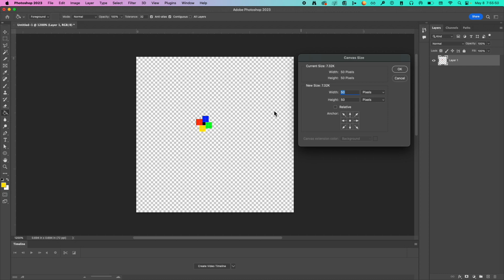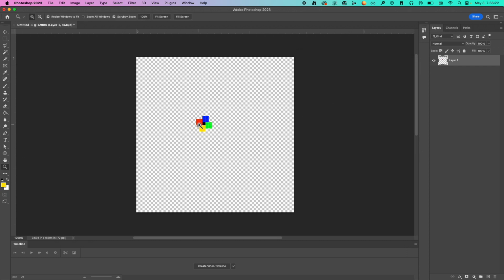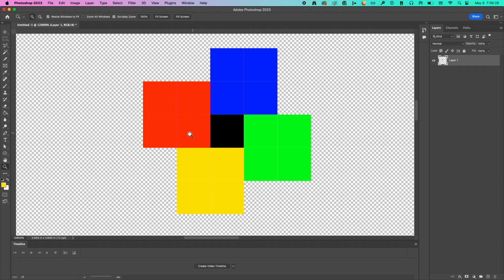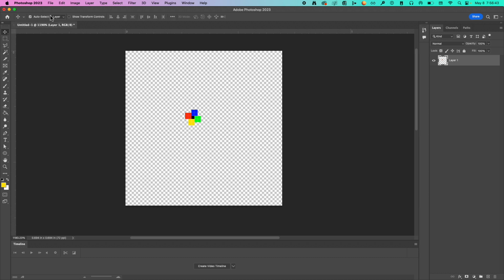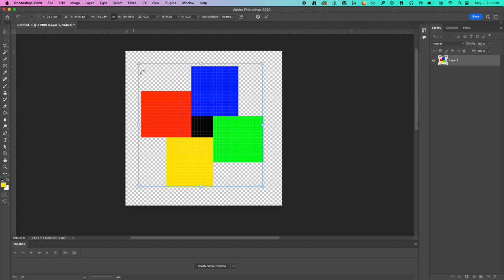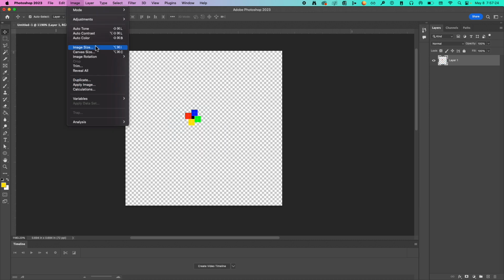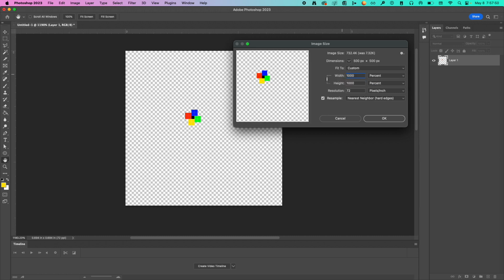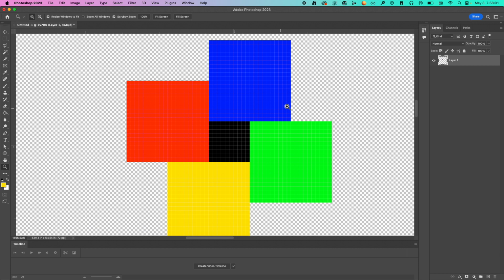Photoshop Animation | Resize Pixel Sprites